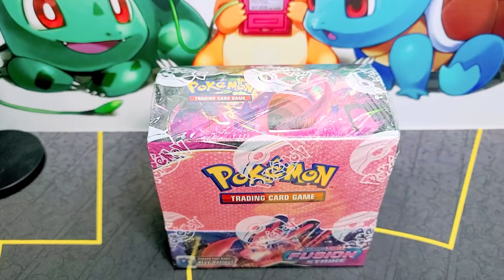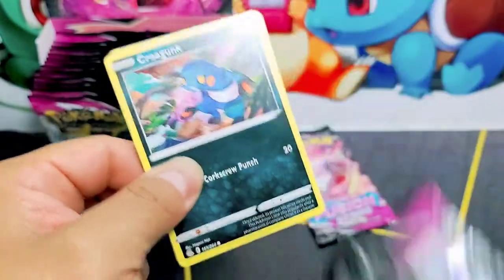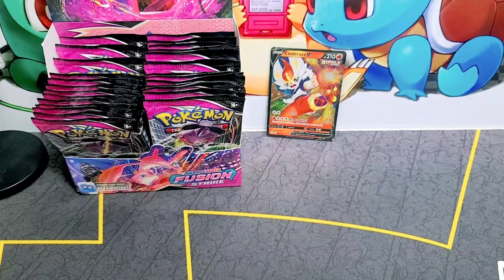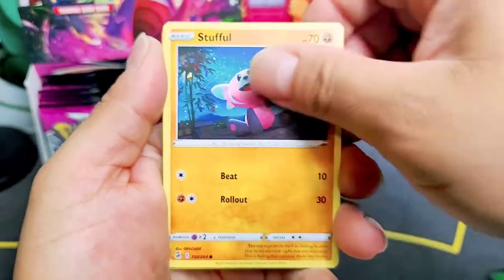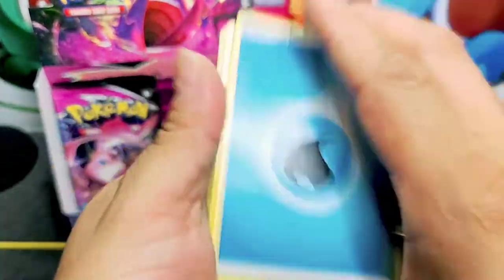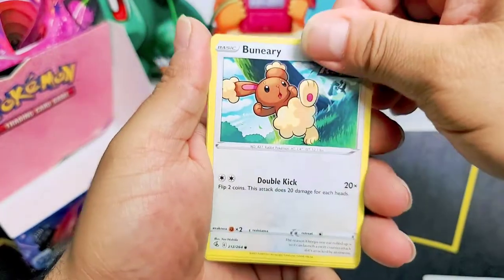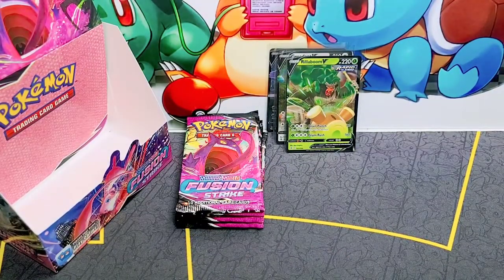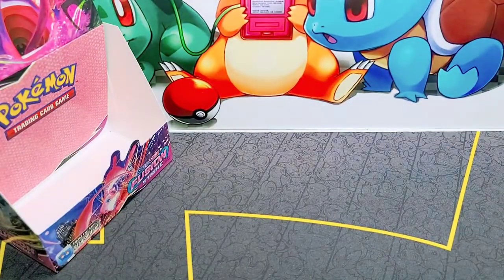New Fusion Strike | Booster Box Opening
Hello Trainers,
It's finally out! The new Pokemon set...Fusion Strike. I was able to find the booster box at my local card shop. I also picked up other Fusion Strike items for upcoming videos. And I'm still waiting on my pre-orders from GameStop and Pokemon Center. Have you opened any Fusion Strike?

Follow my other media accounts!